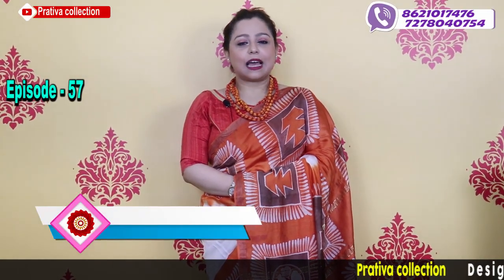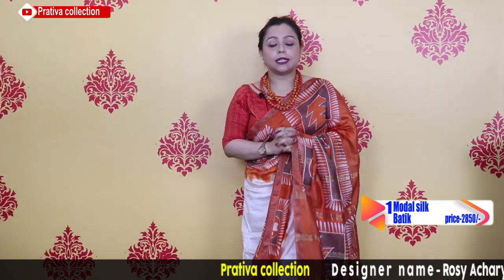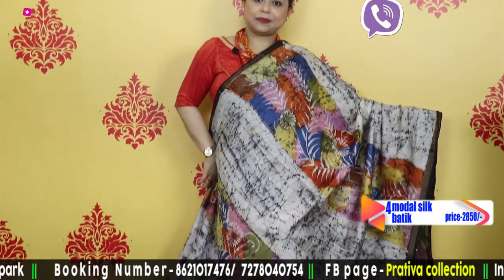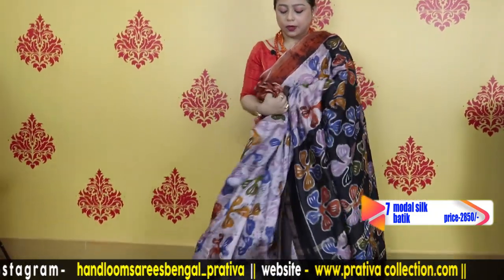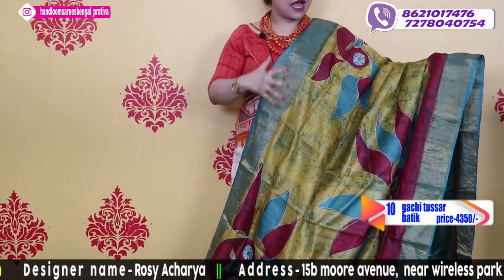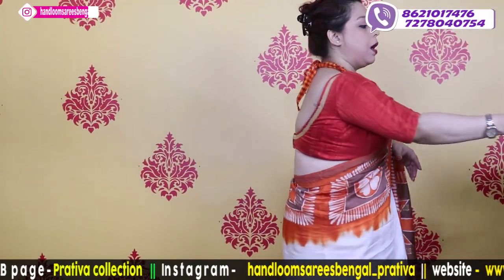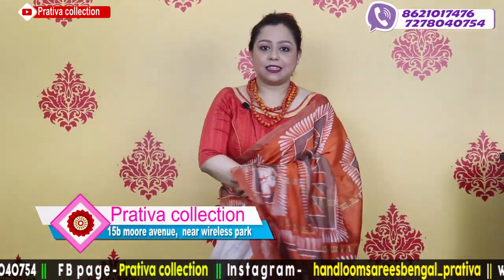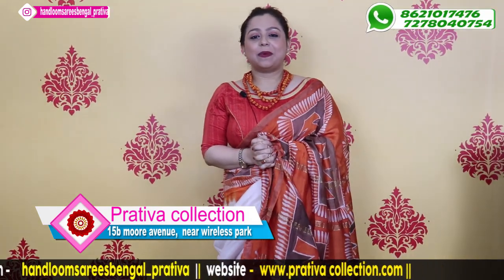Prativa Collection || Episode-57 || Modal silk and gachi tussar special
No 1 Modal silk Batik =2850
No 2 modal silk batik=2850
No 3 modal silk batik=2850
No 4 modal silk batik=2850
No 5 modal silk batik=2850
No 6 modal silk batik =2850
No 7 modal silk batik=2850
No 8 modal silk batik=2850
No 9 modal silk batik =2850
No 10 gachi tussar batik=4350
No 11 gachi tussar batik=4350
No 12 gachi tussar batik=4350
No 13 gachi tussar batik =4350
No 14 gachi tussar batik =4350
No 15 gachi tussar batik=4350
No 16 gachi tussar batik=4350
No 17 gachi tussar batik=4350
No 18 gachi tussar batik=4350
No 19 gachi tussar batik=4350

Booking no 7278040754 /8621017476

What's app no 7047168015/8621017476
What's app no
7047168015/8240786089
Designer- Rosy Acharya

Address- 15b moore avenue,  near wireless park

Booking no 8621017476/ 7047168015